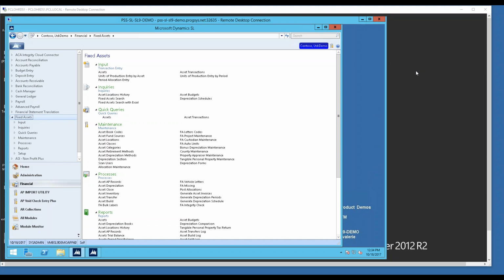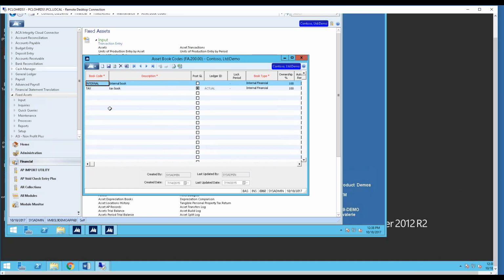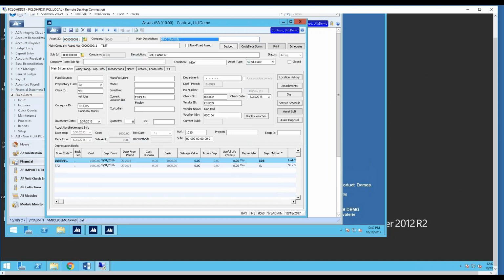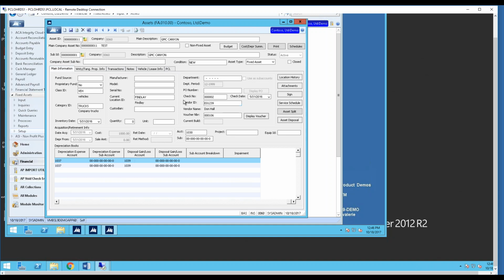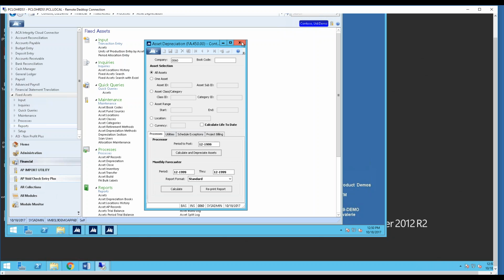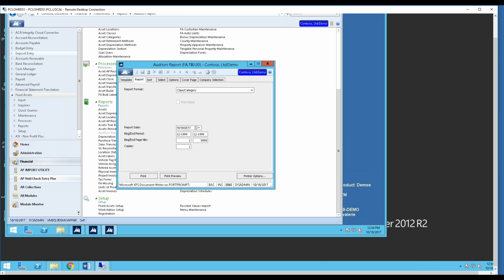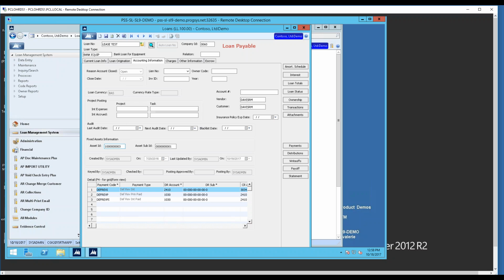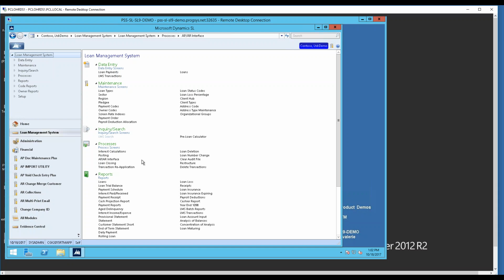Lunch and Learn about PCL’s Fixed Assets and Capital Leasing products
Fixed Asset tracking within SL! Pull your assets directly from AP, Project controller or manually enter them. Track unlimited books of depreciation using the standard methods, SL, DDB, MACRS or create your own custom method. Built in location tracking with scanner capability. Inventory and Audit features with scanner capability. Asset transactions are posted directly to the General Ledger.

Track Loans Payable and Receivable from within SL. Enter a Loan application and process approval or directly add the loan. System tracks loan data and creates amortization schedules. Payments received or made are automatically broken down between principal and interest. Select Loans payments due for Payable Loans and have vouchers created automatically in AP. Interest Accrual and Payments received posts directly to the GL. Reporting includes statements, aging and delinquency.